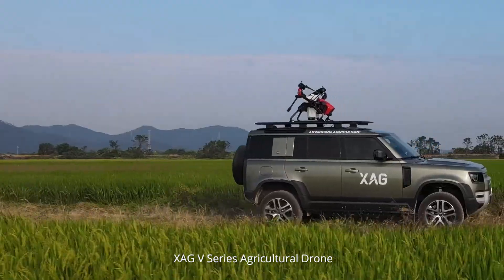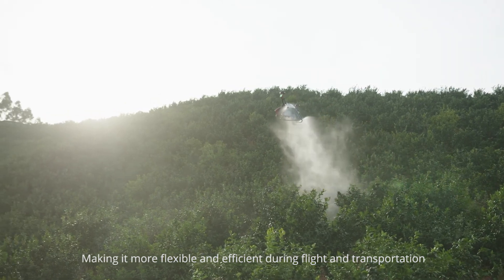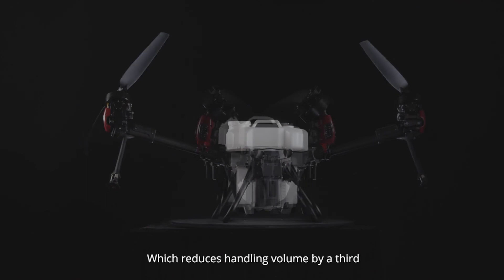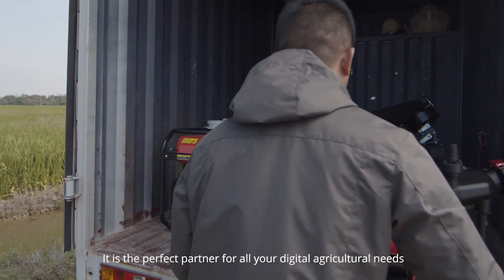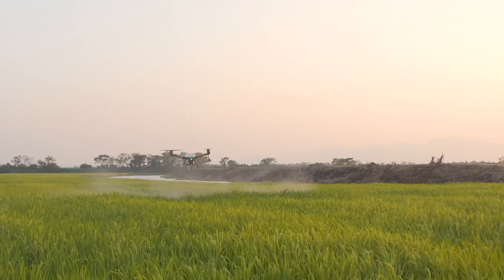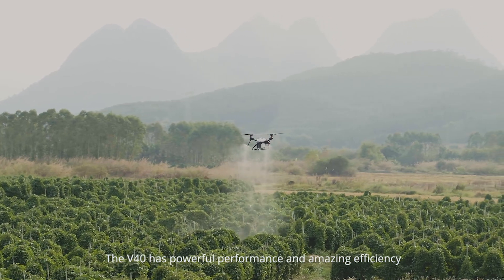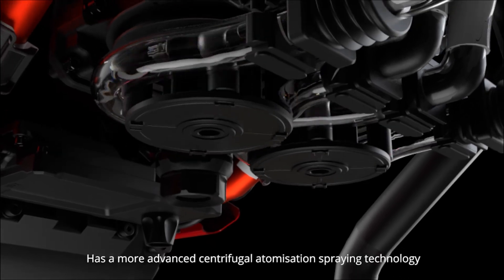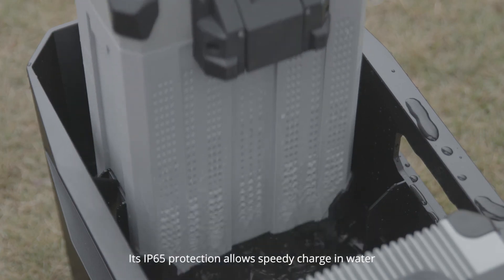XAG V40 Spraying Drone - Learn About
Learn about the XAG V40 Seeding, Spreading and Mapping drone. This farm genius is built on the shoulders of decades of agri-experience. The V40 is the industry-leader for orchards, vineyards and other dense-canopy grows. However, it's a great fit for other ag/non-ag applications. RevoSpray utilizes rotary atomization with adjustable droplet sizes between 60-400 microns! RevoCast is your fully adaptable broadcast seed spreading partner. Plus, RealTerra helps you map, identify crop-type, boundaries and more - you can have it all! Accomplish more, reduce operator exposure, save on water.
Get in touch with our spraying drone experts today!